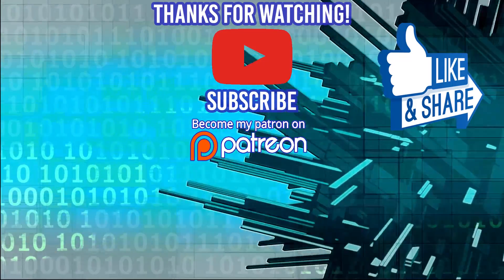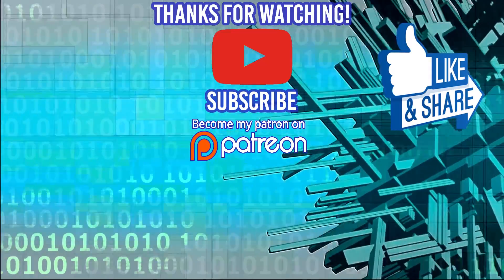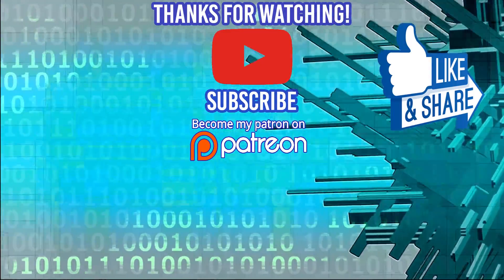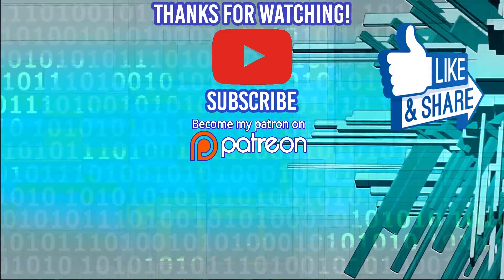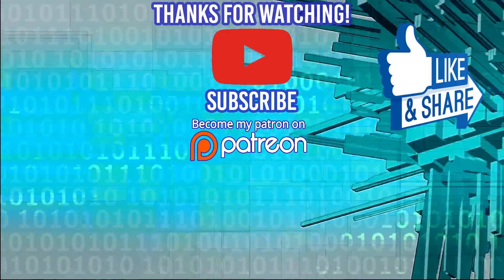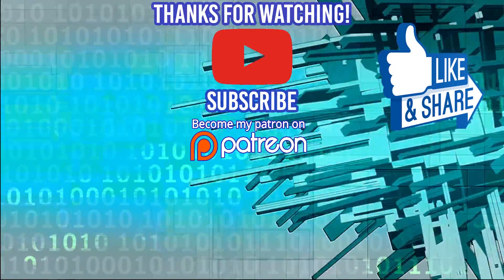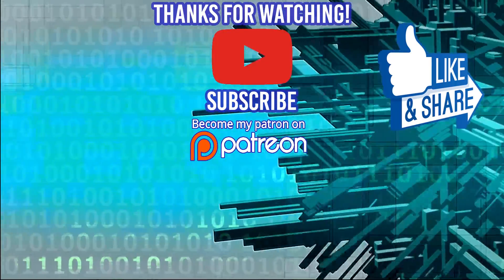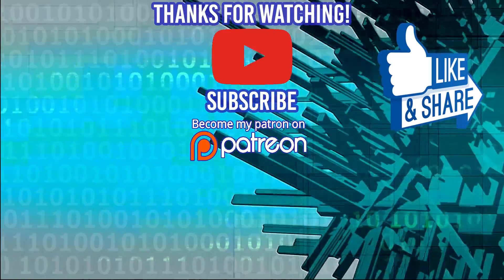How Long Have You Been Coding For? | Ask a Dev. Episode 28